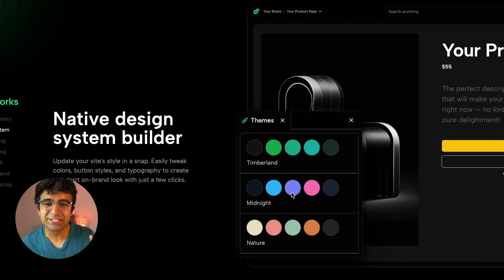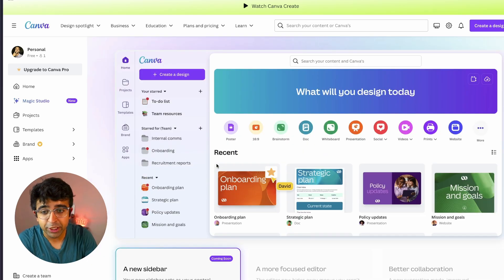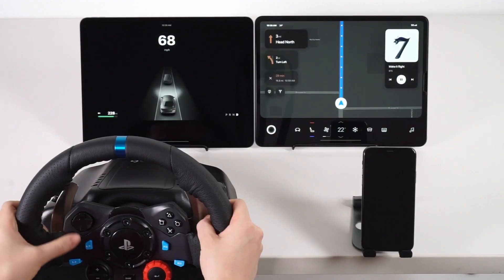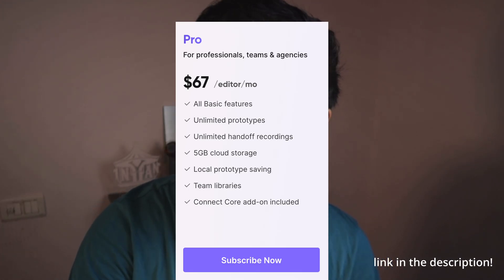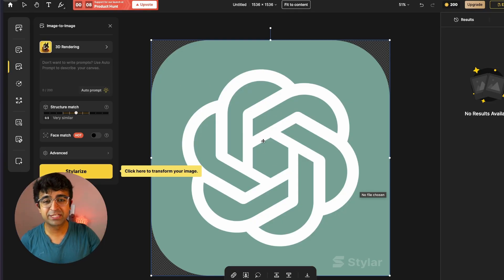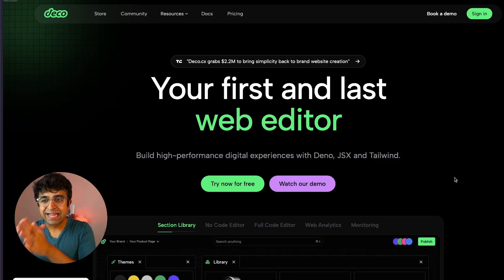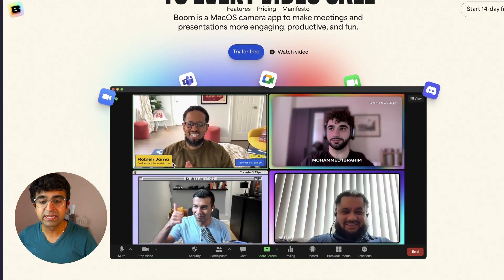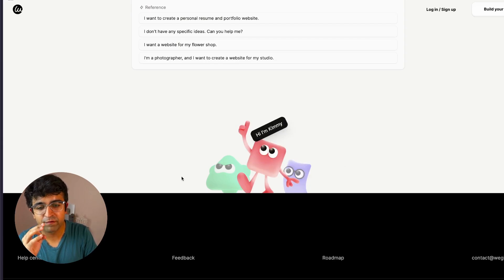New UX/UI Tools! - Canva Create, ProtoPie, Figma Updates & More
Today we're looking at some amazing UX/UI design tools for May 2024. These include Canva create, figma updates, AI design tools, protopie and more!